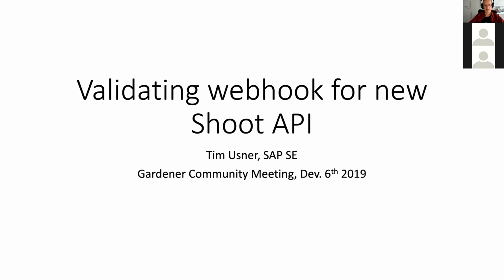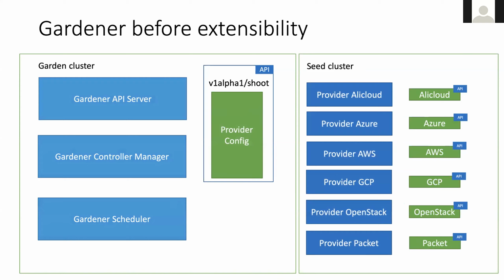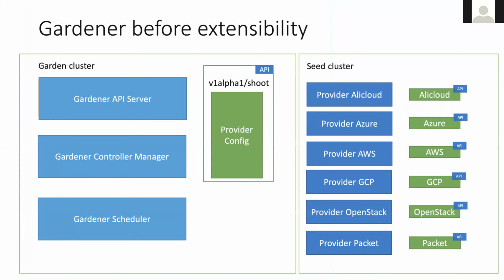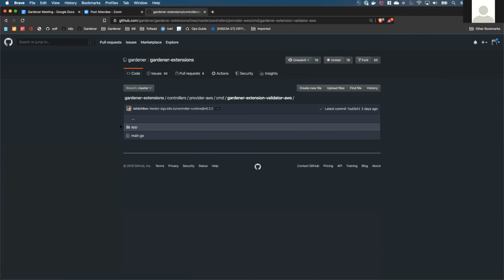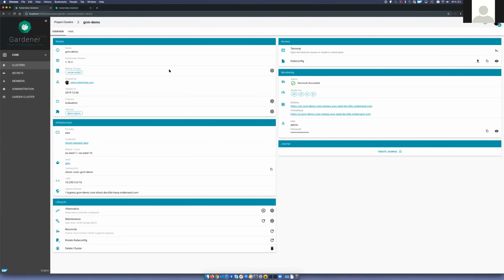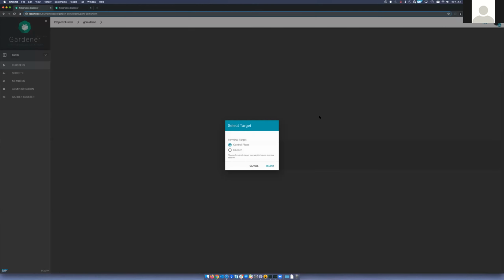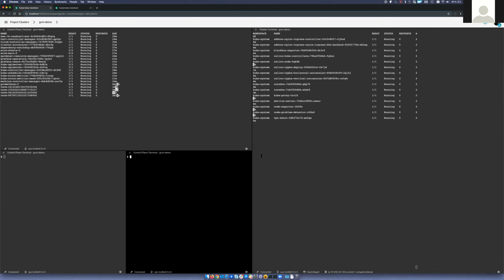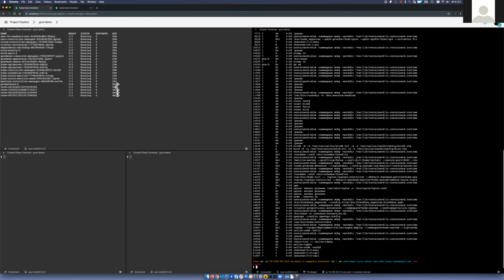Gardener Community Meeting 2019-12-06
[0:35] [Tim Usner] Validating webhooks for new Shoot API
[8:55] [Peter Sutter] Preview of terminal split panes